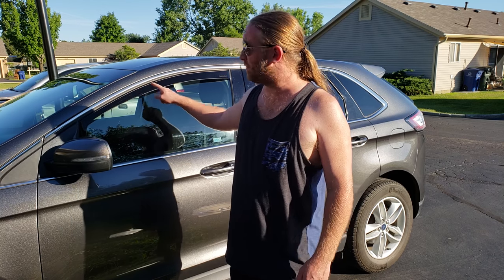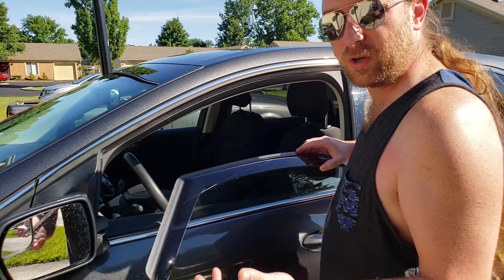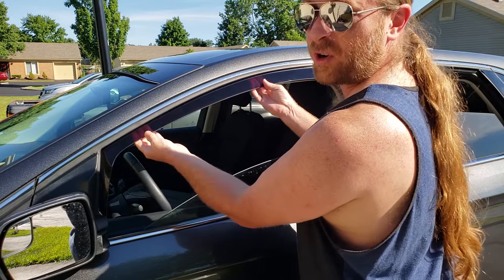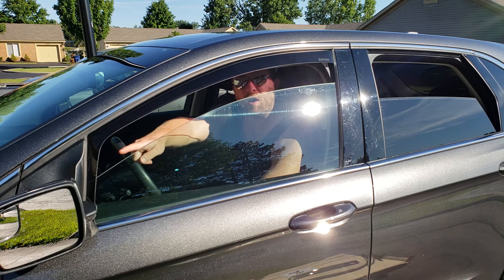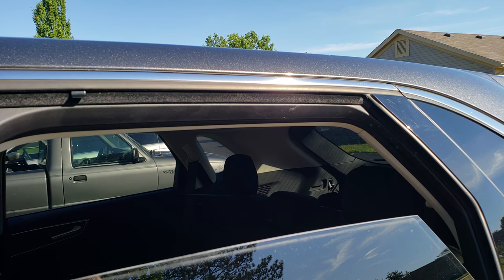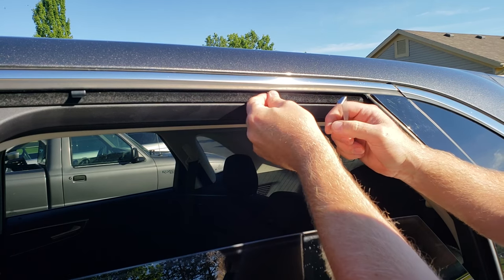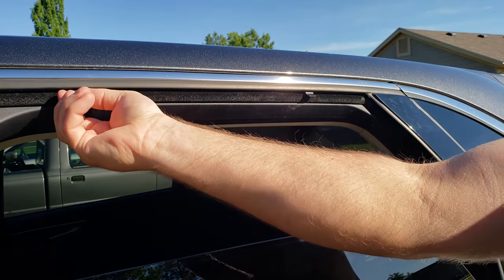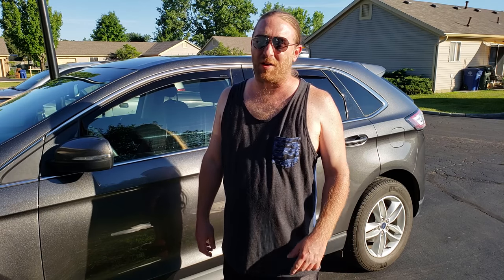HOW TO INSTALL RAIN GUARDS WITH CLIPS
How to install rain guards made by Weather Tech with clips. I hope this video is helpful.